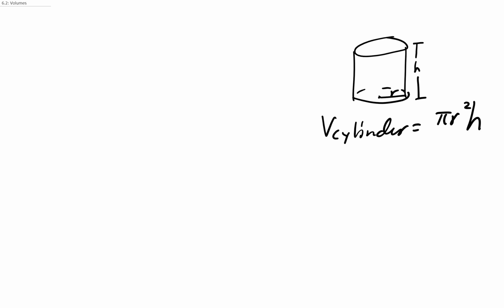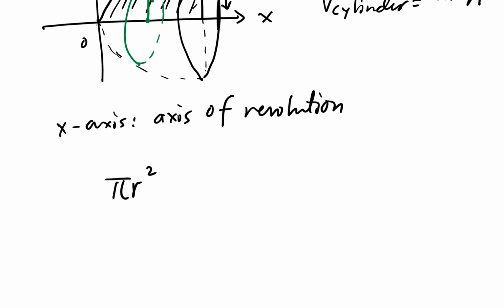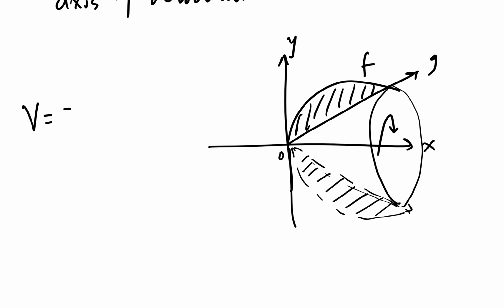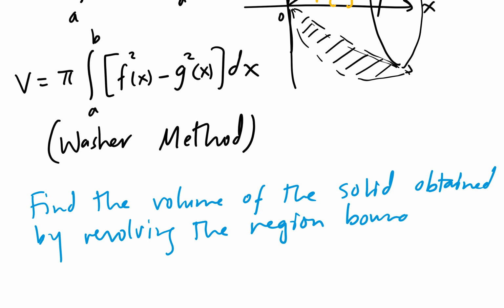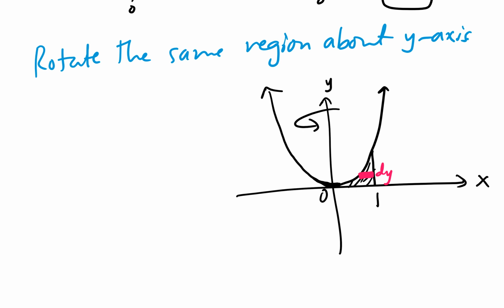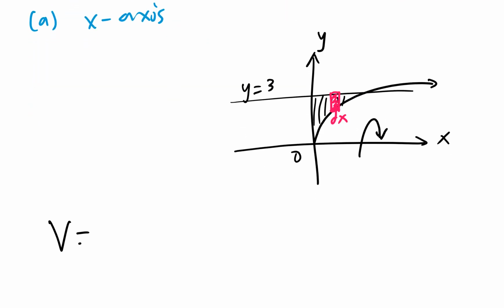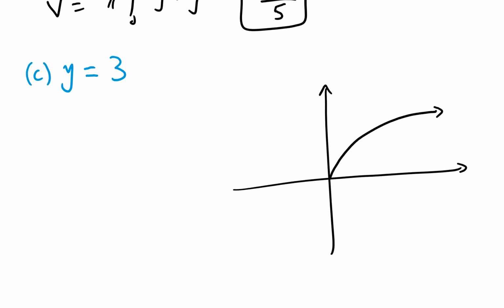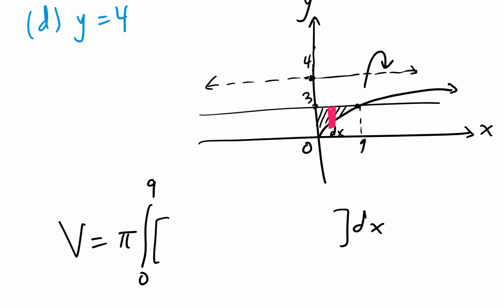Math 3B Section 6.2: Volumes